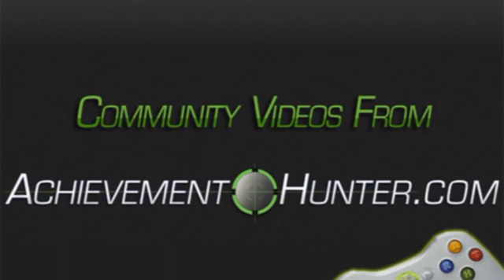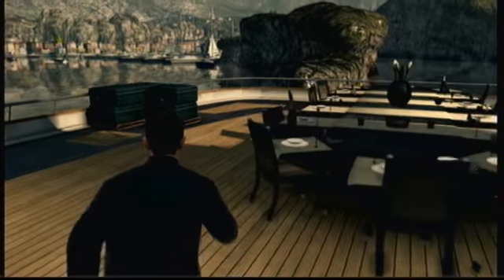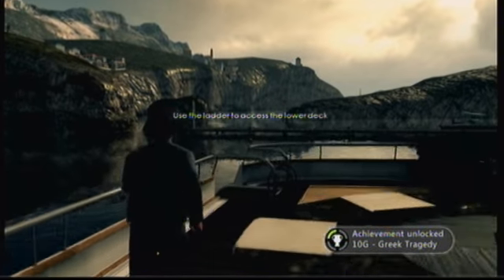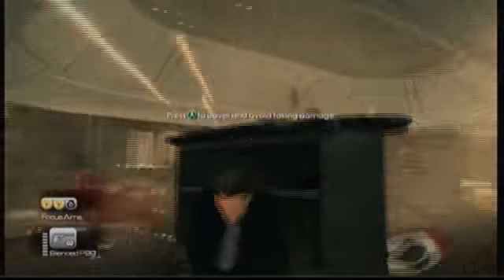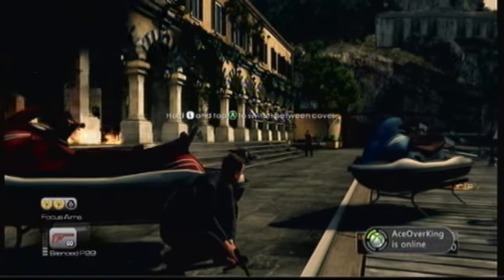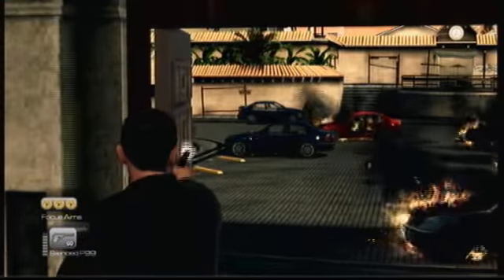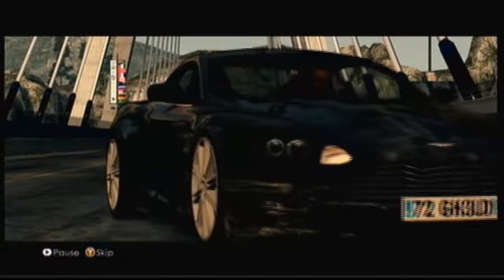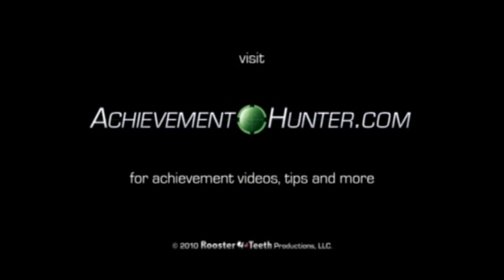007: Bloodstone - Athens Prologue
TudorVII leads this British invasion of 5 achievements in the first mission of Blood Stone. Picking up Fireworks at the Party, Professional Killer, Sharp Instrument, No Valet Required and Greek Tragedy.